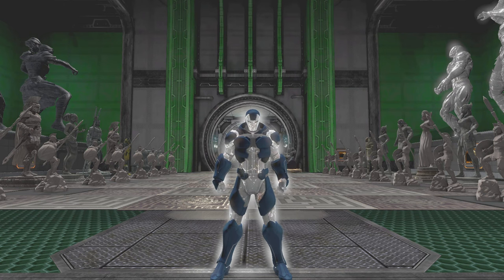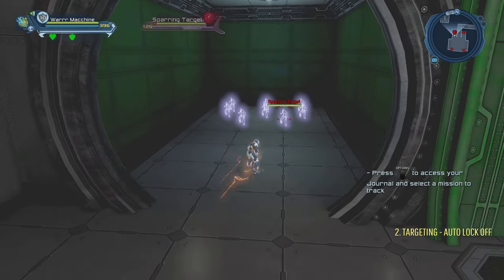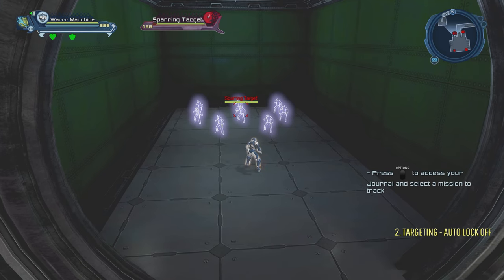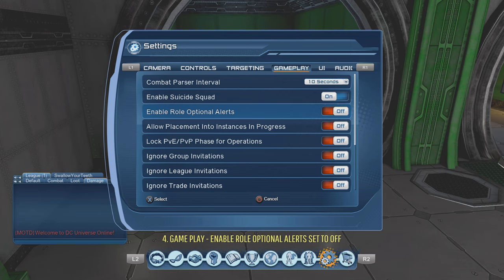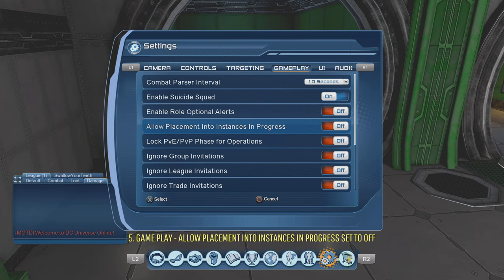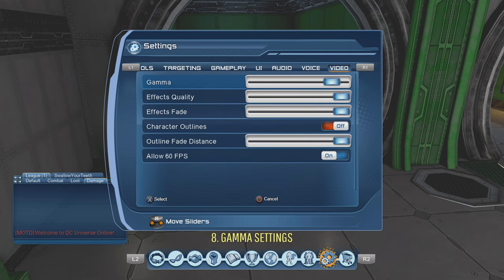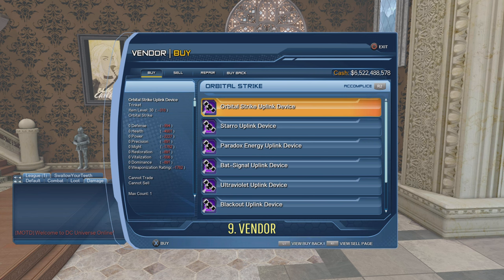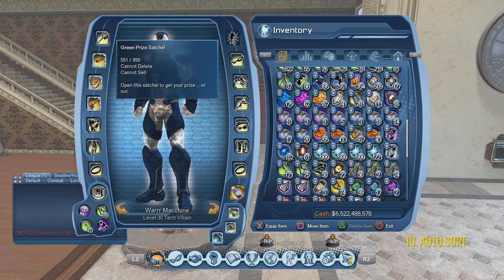DCUO 10 things you might be doing wrong on dcuo in 2023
Time Stamps:
Intro - 0:00
1. 0:41 - Camera settings
2. Targeting - auto lock off - 3:19
3. 5:21 - Targeting - switching targets
4. Gameplay - enable role optional alerts set to off - 7:30
5. 10:17 - Gameplay - allow placement into instances in progress
6. Voice settings - enable push to talk set to off - 11:47
7. Voice settings - voice channel switching set to manual - 12:34
8. 13:34 - Video - gamma settings
9. Vendor - 15:19
10. 17:18 - Auto sort function